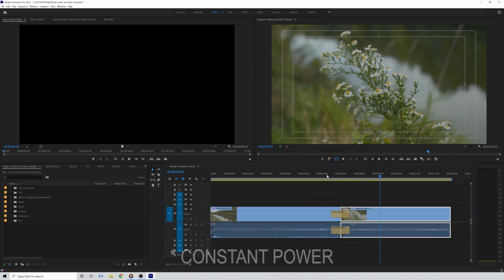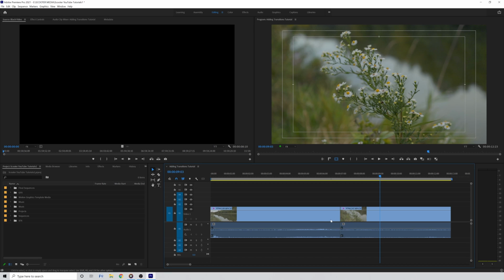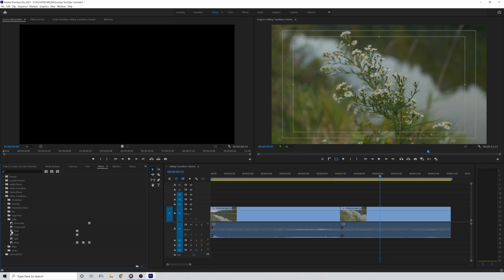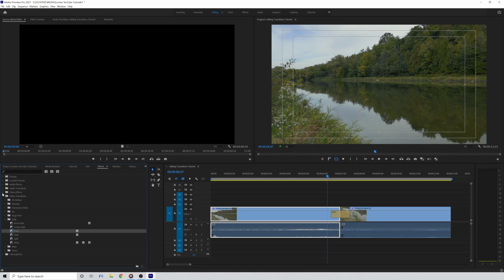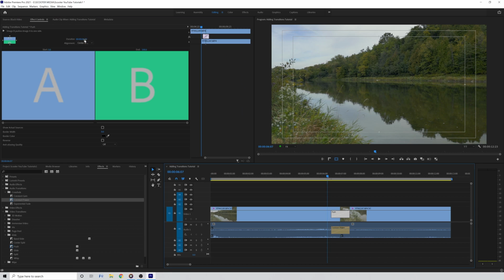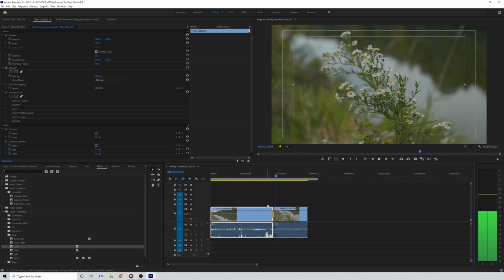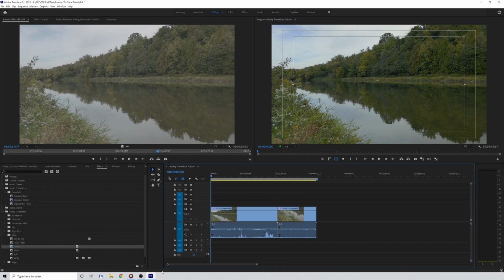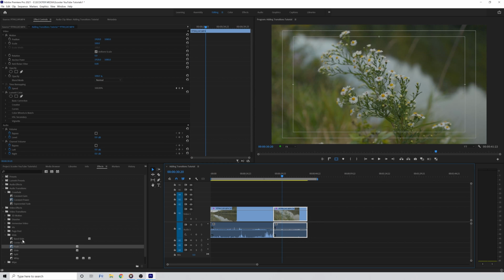How to Add Transitions in Premiere Pro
Learn How to Add Transitions in Adobe Premiere Pro

GEAR THAT I USE:
MY FAV LENS
GREAT AFFORDABLE RF LENS
BEST GIMBAL
BEST PHONE GIMBAL
CANON EF TO RF ADAPTOR
CANON EF TO RF ADAPTOR WITH VARIABLE ND
MY DRONE (LEGAL EVERYWHERE)
MIC FOR YOUTUBE
MY TRIPOD
MORE AFFORDABLE TRIPOD
KEY LIGHT FOR YOUTUBE
HAIR LIGHT FOR YOUTUBE
SD CARDS

MY YOUTUBE STUDIO GEAR:
BEST HEIGHT ADJUSTABLE DESK
RGB 2 LIGHT KIT I USE
BACKGROUND SUPPORT SYSTEM
SAVAGE SEAMLESS PAPER